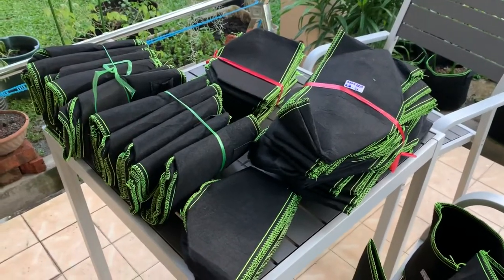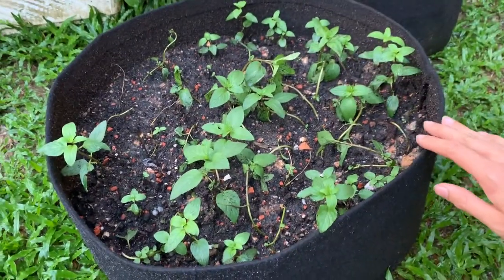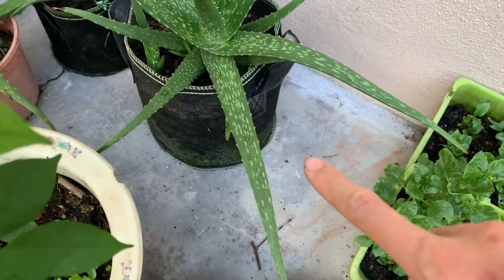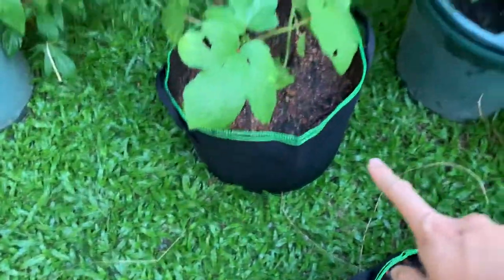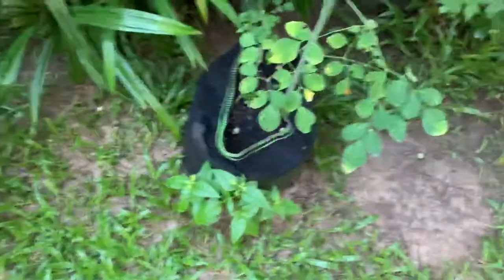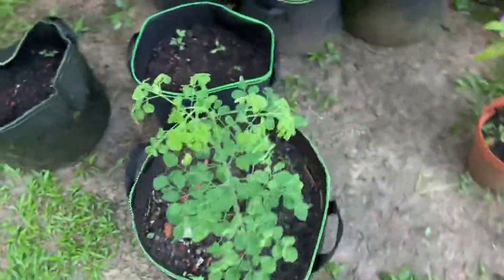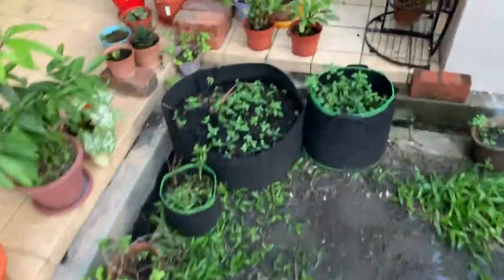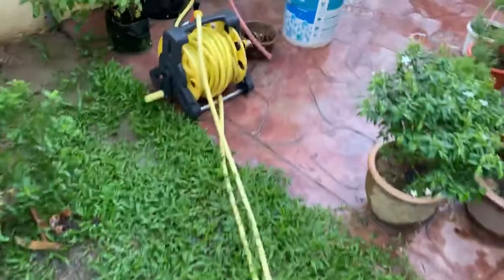Grow Bags Demonstration ( Nonwoven Cloth Planter Pots )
In this video we demonstrate these Grow Bags ( Nonwoven Cloth Planter Pots )

In this video we demonstrate this item